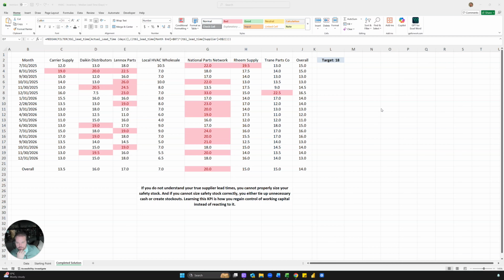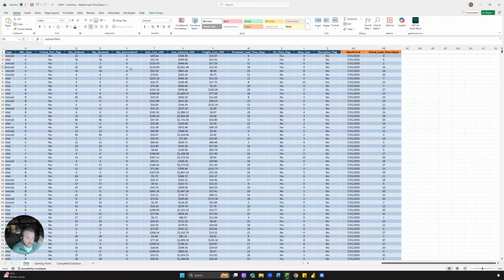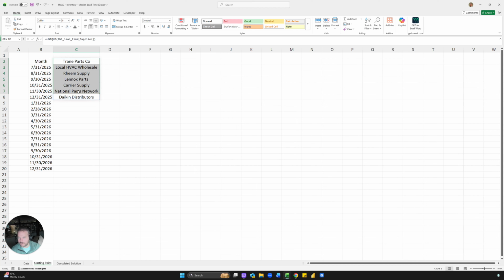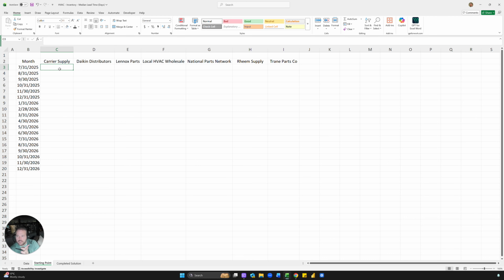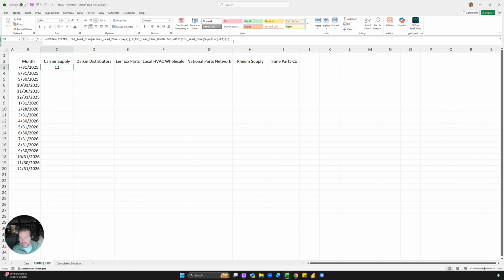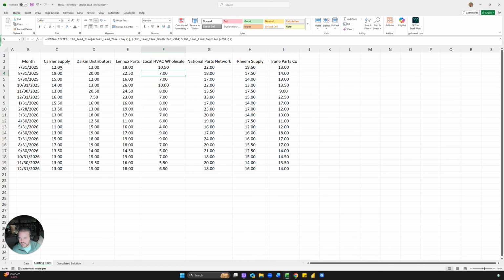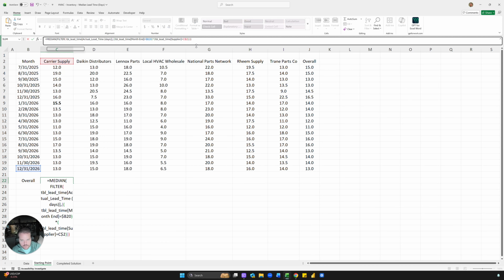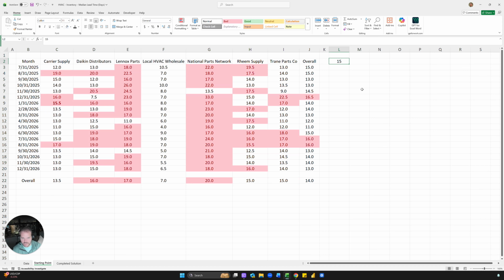HVAC: Median Lead Time Explained | Size Safety Stock With More Confidence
If you do not understand your true supplier lead times, you cannot size safety stock properly. And if you cannot size safety stock properly, you either tie up too much cash in inventory or create stockouts.

In this video, I show how to calculate Median Lead Time (Days) using actual order and receipt dates, then break it down by month and supplier. We also build a heatmap that highlights lead times above target so you can quickly see where supplier performance is hurting inventory planning.

If you want the file used in this video, you can download it